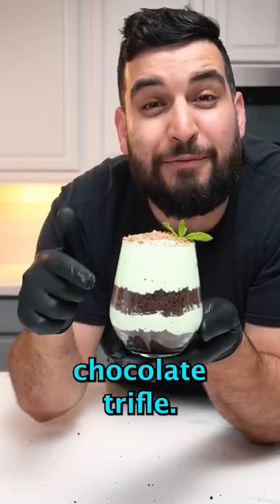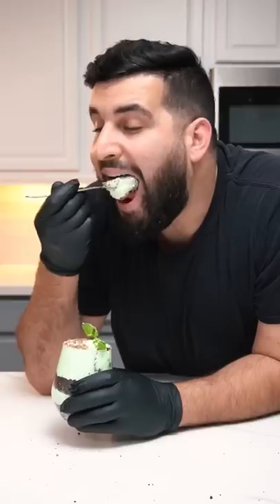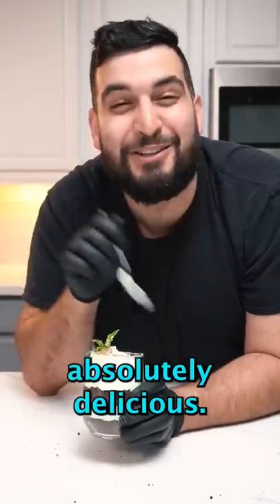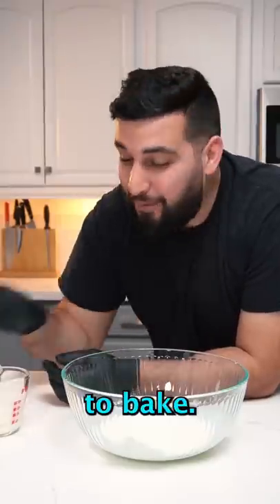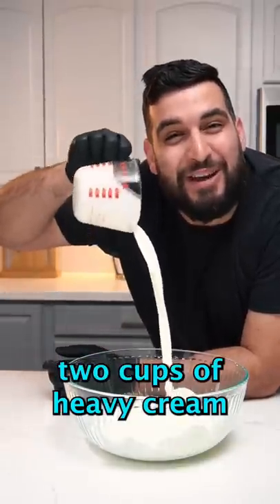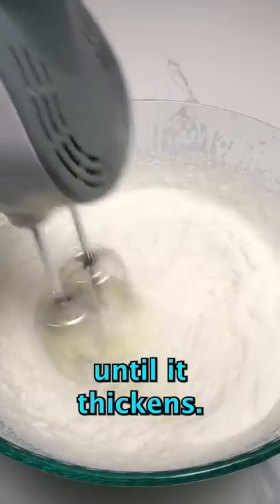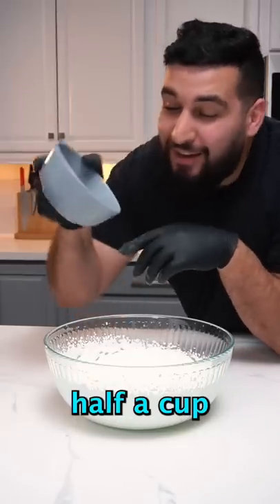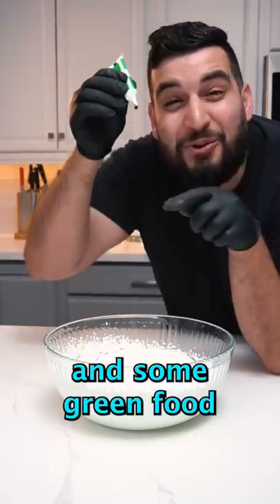shorts mint chocolatecake trifle easyrecipe cake